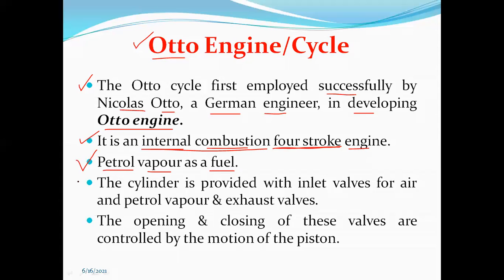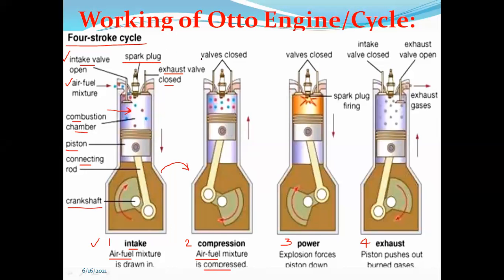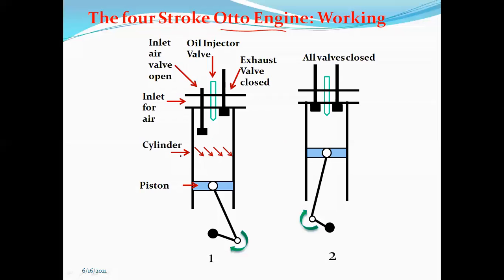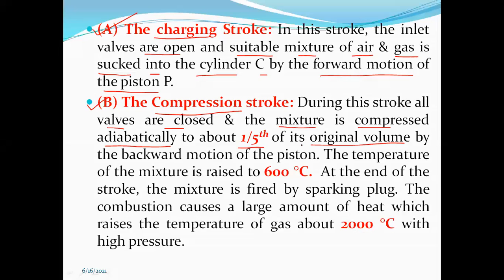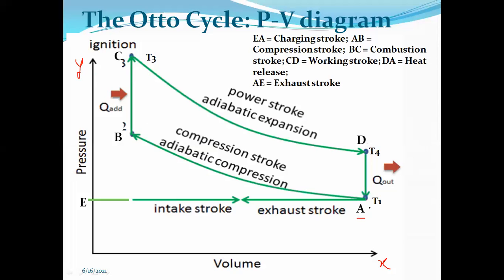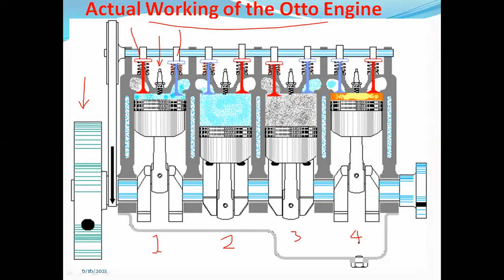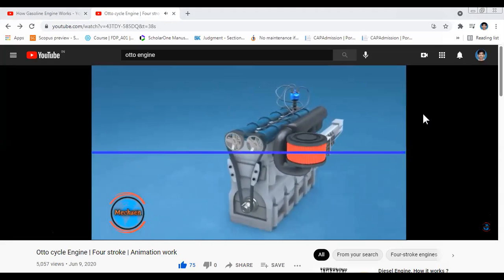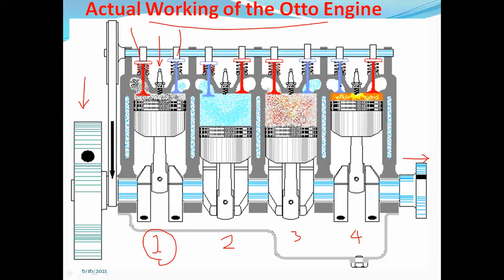Otto Engine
Enjoy Physics! This is the video about working of Otto engine.